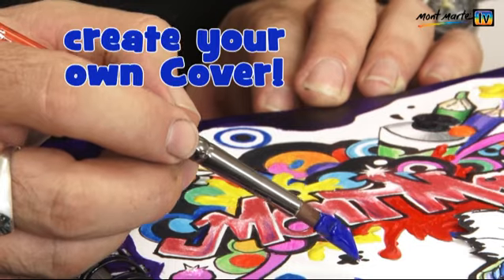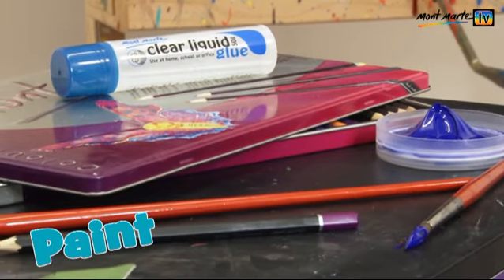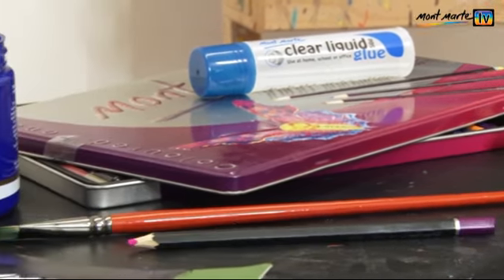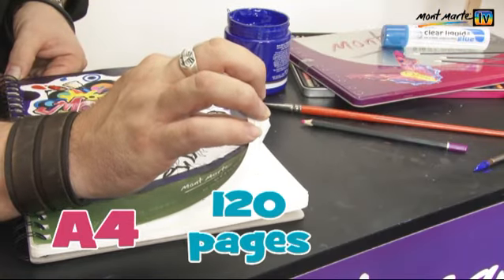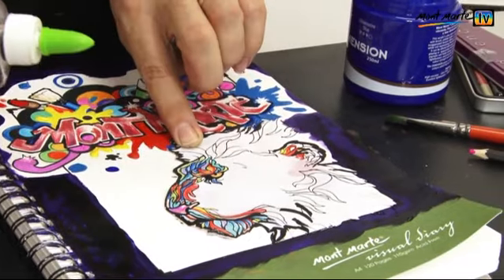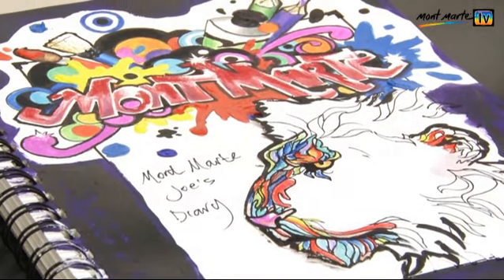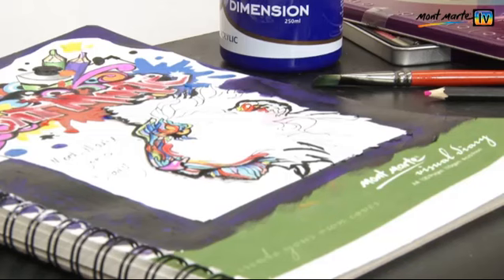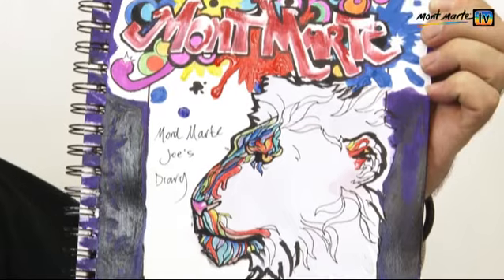Demo - Visual Art Diary Paper Cover - MSB0074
Mont Marte's New Blank Cover Visual Diary allows it's owner to create limitless designs for a personal and creative touch to their craft.
 • Acid free
• 2mm Backing Board
• Double Spiral Bound
• 180 gsm Paper Cover
• 110gsm Wood Pulp Paper